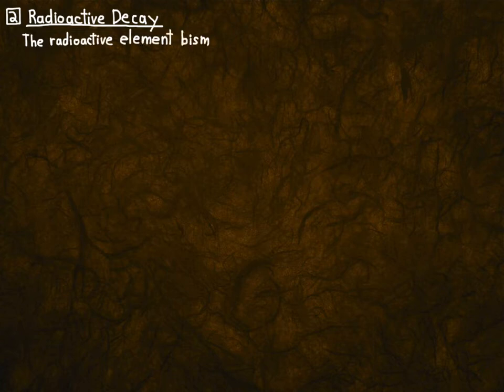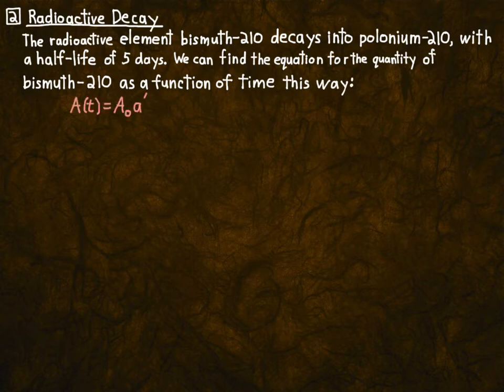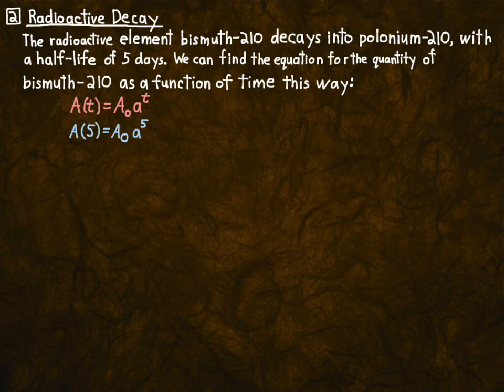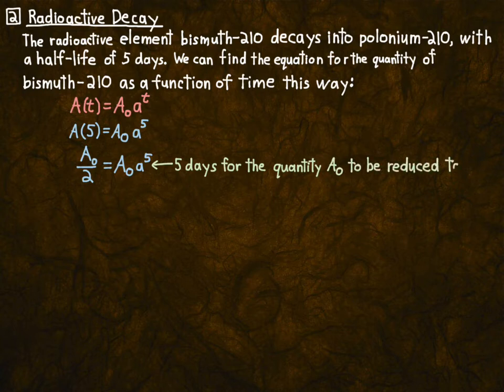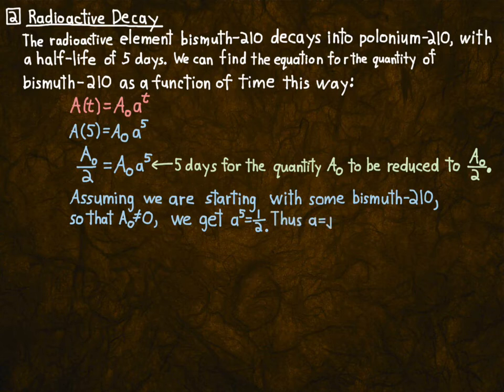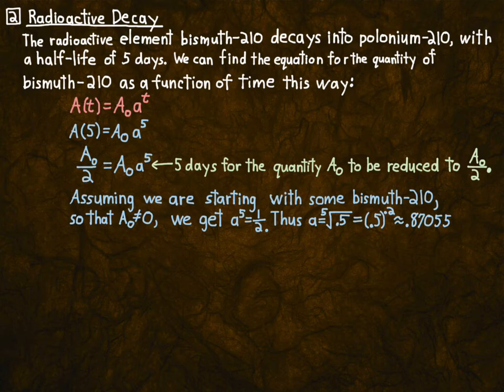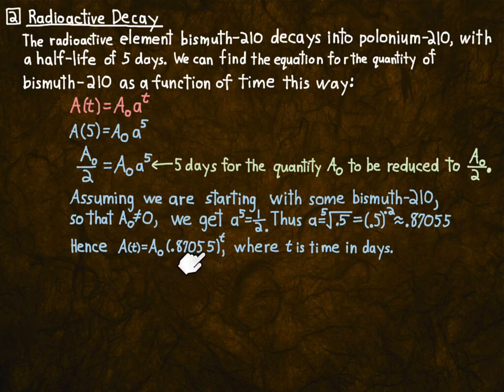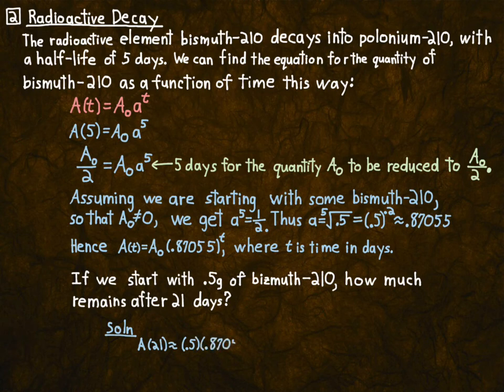8 3 4 Exponential Functions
Math 1200 Algebra. Radioactive decay.